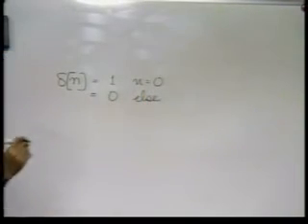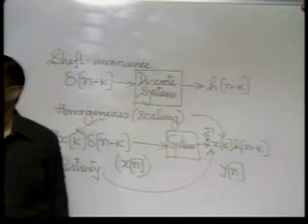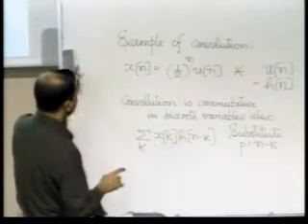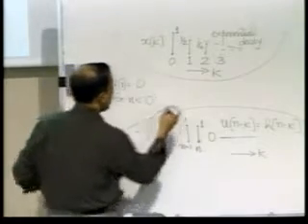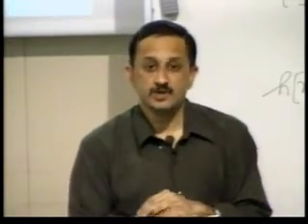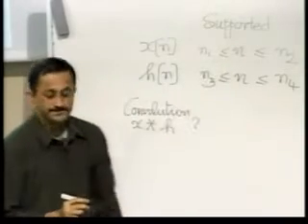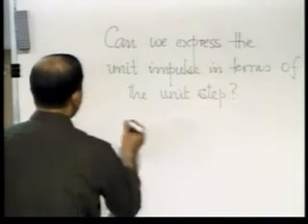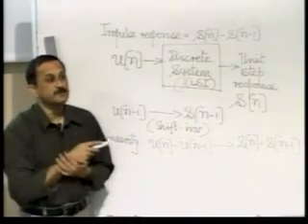FLV Player EE210 L11